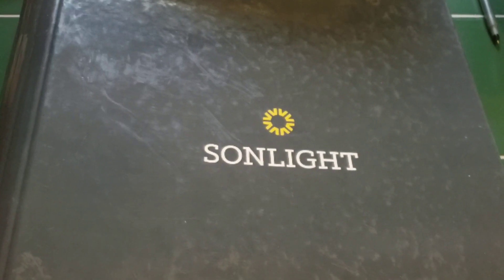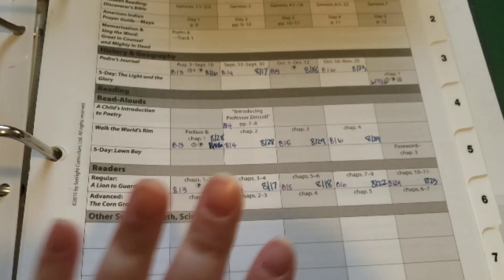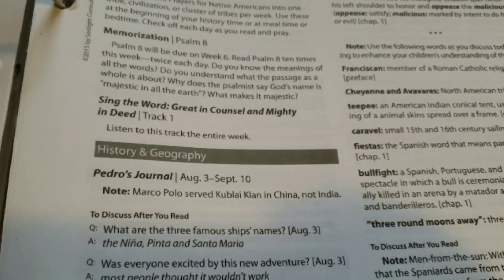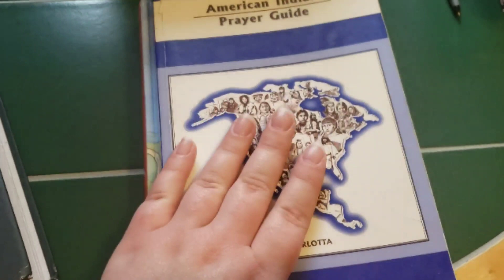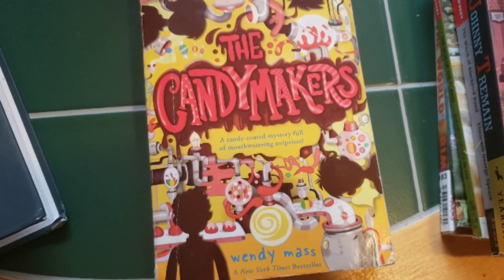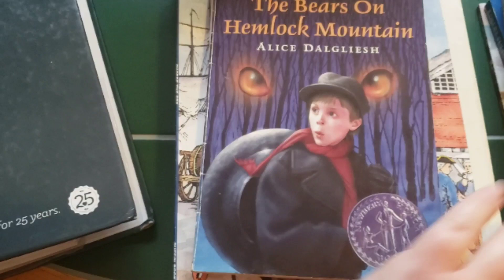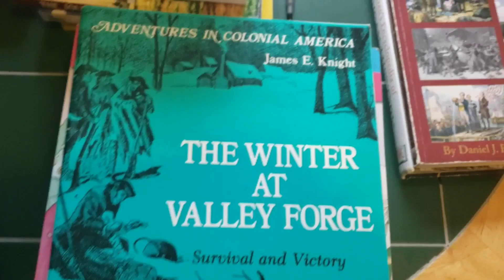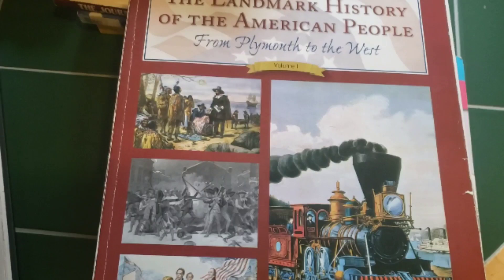SONLIGHT BOX DAY||2019-2020 5TH GRADE HISTORY CURRICULUM PICK||HOW I SAVED OVER $300 BUYING USED!!!